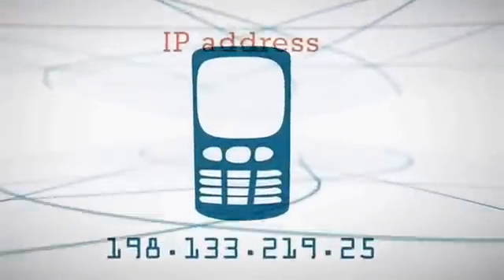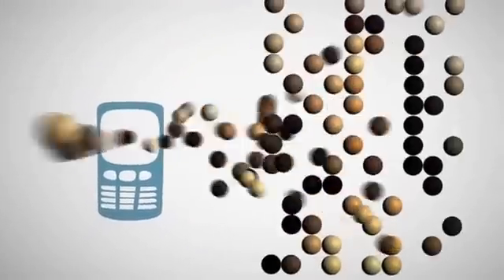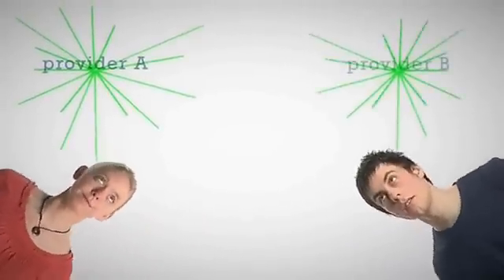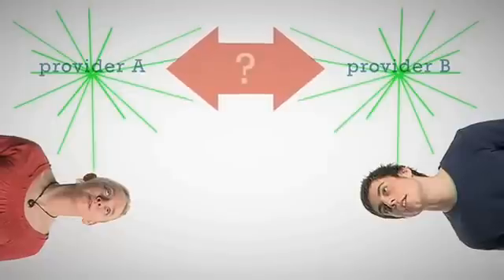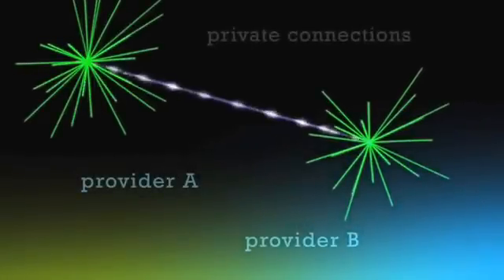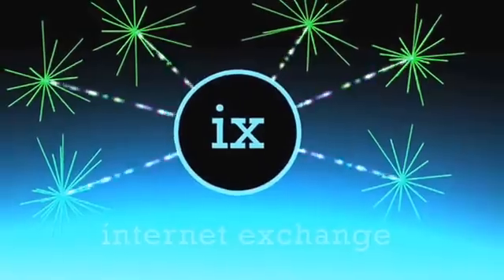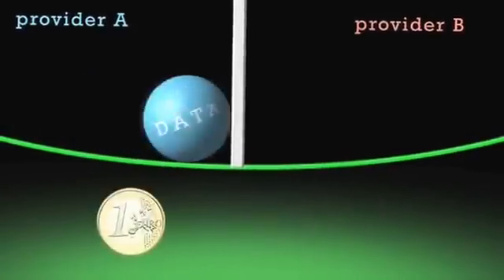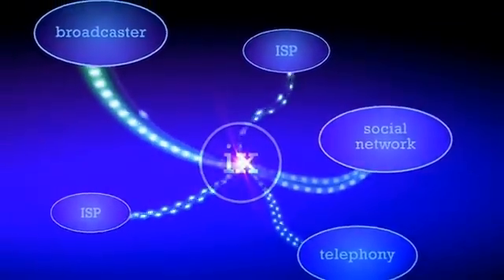The Euro-IX video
Internet Revealed, a film about IXPs (English version)